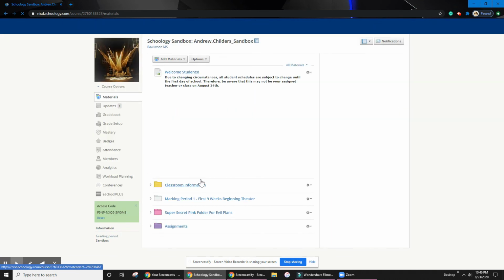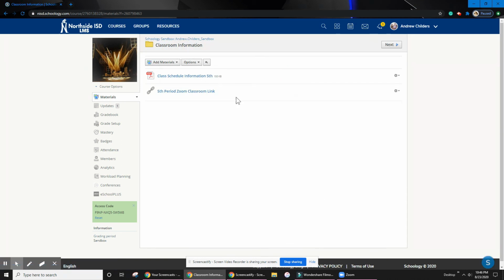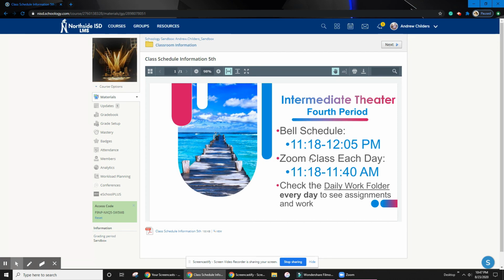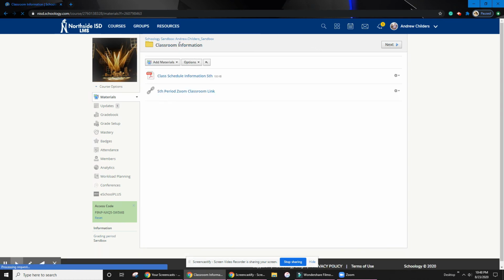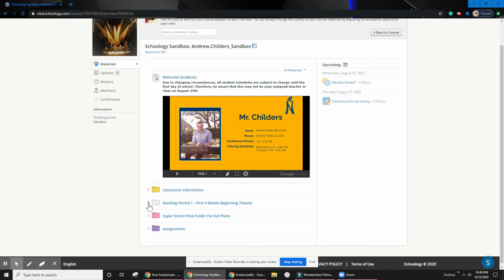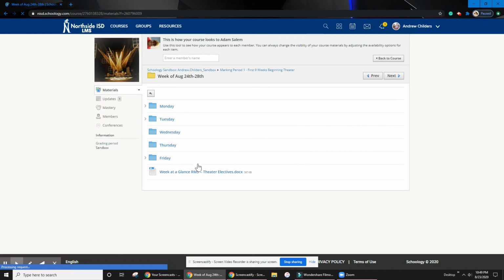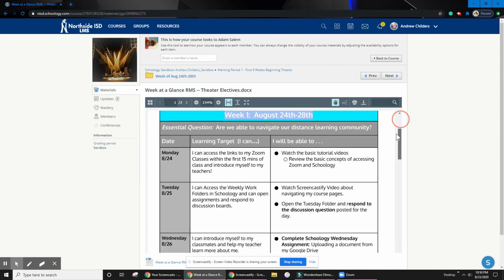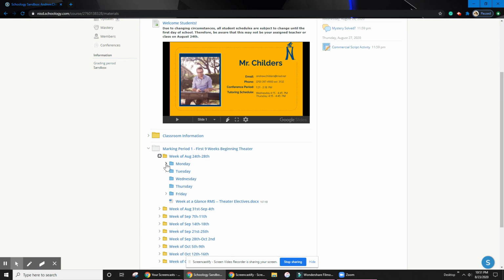August 24th Accessing Schoology Tutorial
Beginning, Intermediate, and Advanced Theater Students:
Navigating your Schoology Theater Class Course
   -Where to find Updates/Blog Posts
   -How to access assignments
   -Important Zoom Links and Bell Schedule Information
   -Help Resources and Help Links!